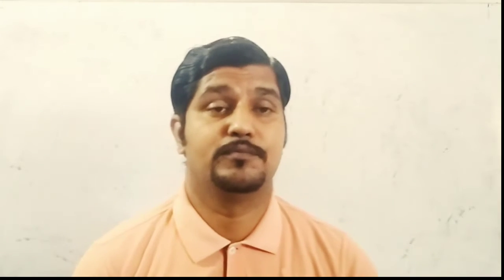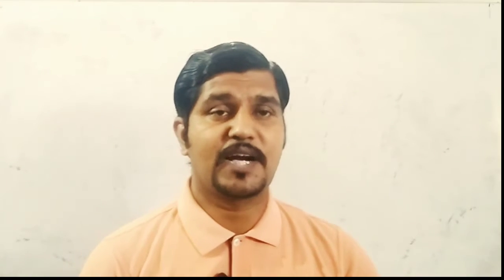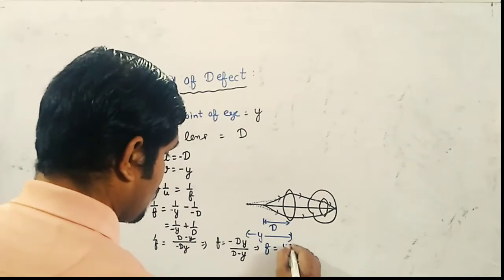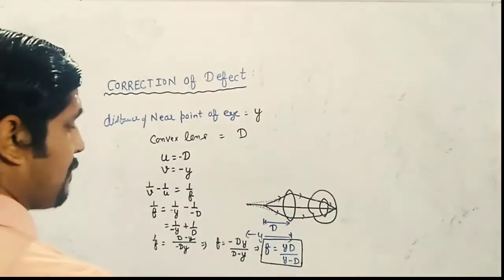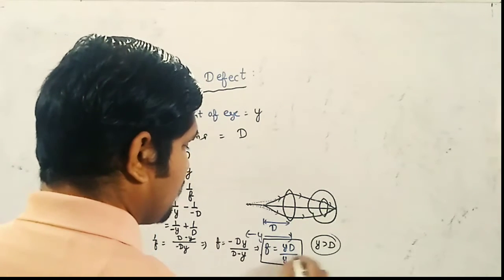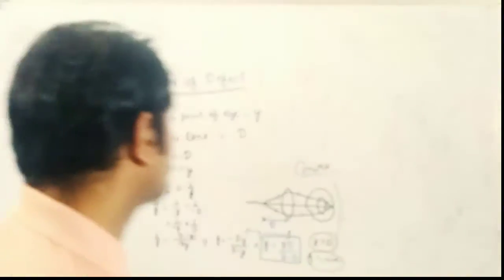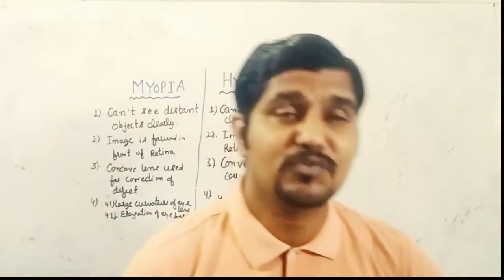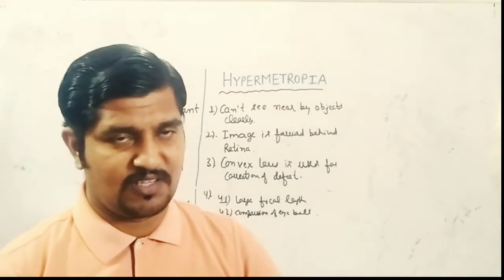Class X || Human Eye || Lecture-5